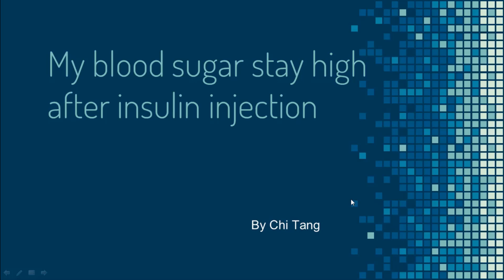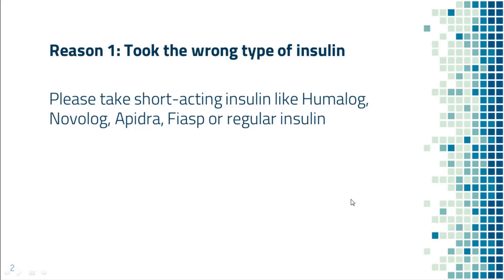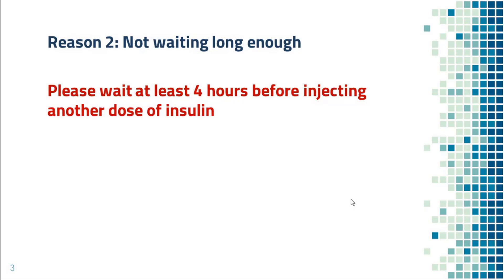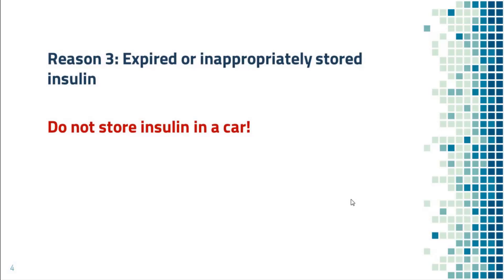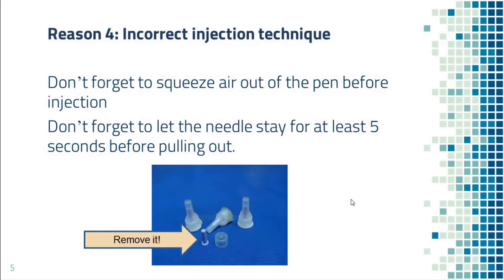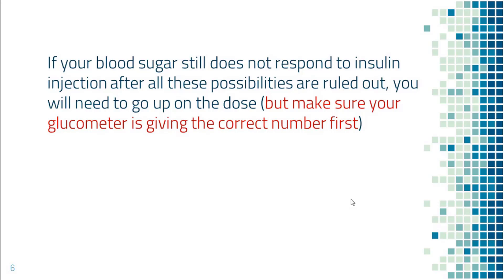Insulin not working? Blood sugar is still high after insulin (Basaglar, Novolog, Humalog, etc)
This video is a part of the "Help Myself&Family Diabetes" website. You can search any question about diabetes on this website at